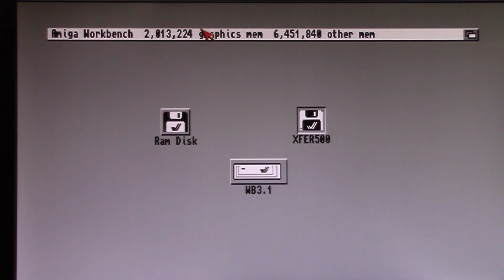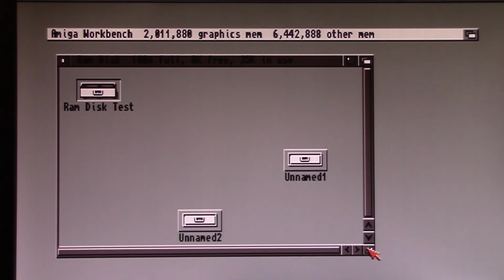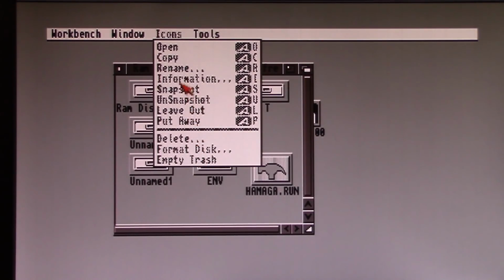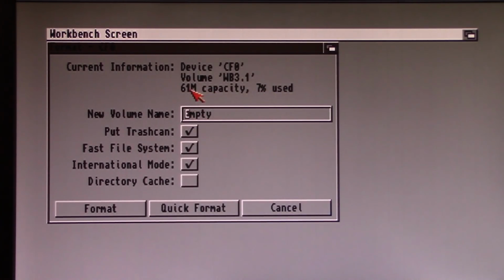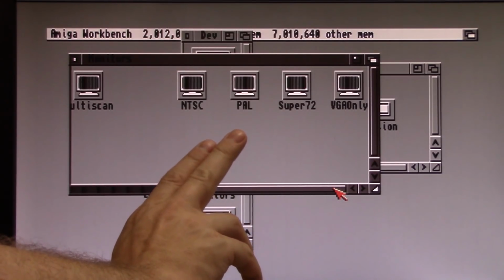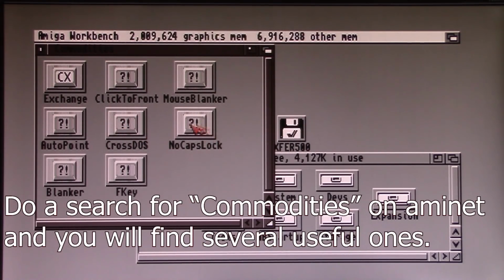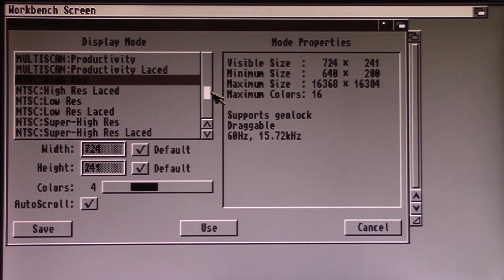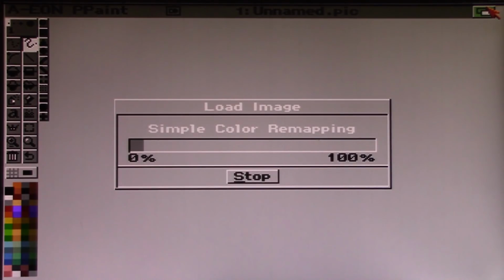A Beginners Guide to the Amiga Workbench - 10 Minute Amiga Retro Cast Episode 30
This week I am starting a new mini series covering the basics of the Amiga Workbench and how to use your Amiga for something else than just an awesome game machine. Part One is all about the Workbench, Part Two will cover the Shell (CLI) and some of the "under the hood" power of the Amiga, and Part Three will tie everything together and introduce some of the best third party utilities to use with your Amiga.
This mini series is designed for people just starting  with the Amiga, but everyone will hopefully enjoy the information.